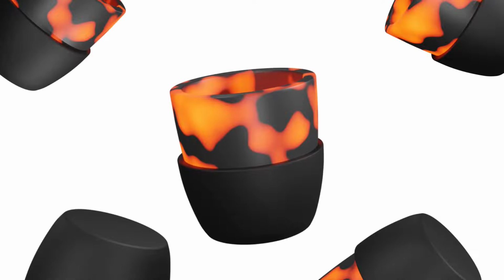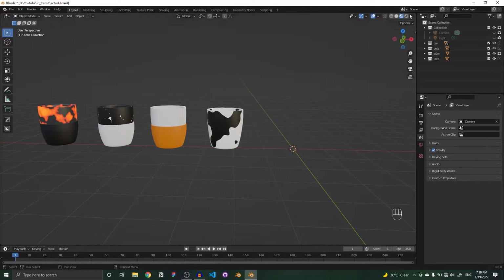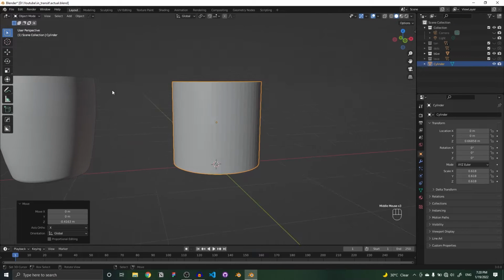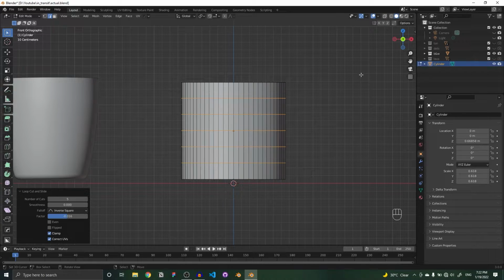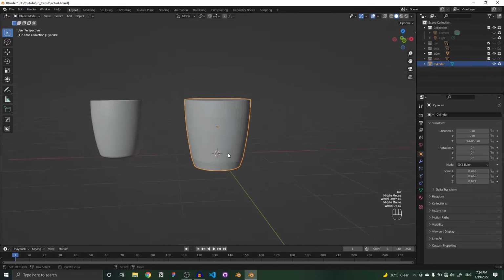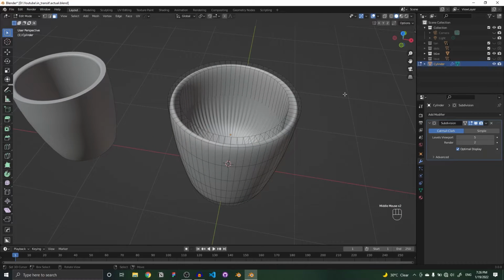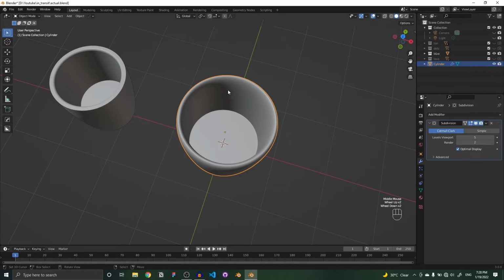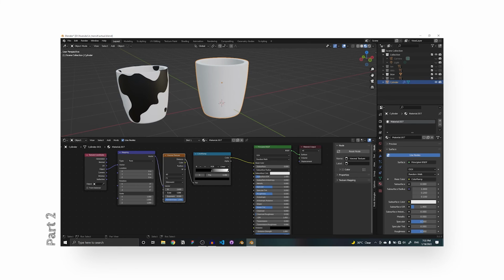Designing Mugs on Blender 3.0 - Part 1 - Modelling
Hey everyone this is Glen here,

Feel free to scale the quality of the video to the settings to the bottom right of the screen

Finally did my first tutorial on Blender
Building 4 beautiful mugs

Now I'm learning this domain and I thought the best way would be to try building the models and document them on youtube - like I do with all my videos.

I value your time and hence I’ve invested a considerable amount of time behind each videos to make sure that I deliver quality content after each one, doing my best to keep it short and simple.

Finding joy in sharing the journey

Note*** This is a referral link, which means when you become a paying subscriber to epidemic sound using this link, I get one month free on my Personal Plan on Epidemic Sound.

Follow me @glen.paulson